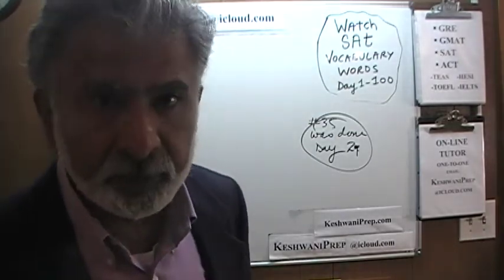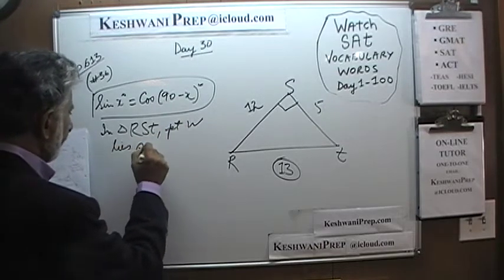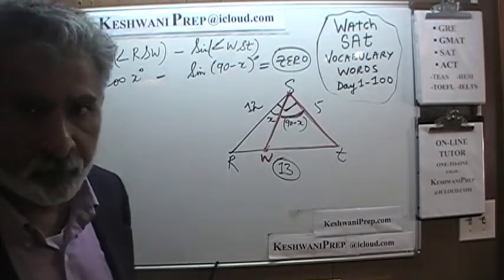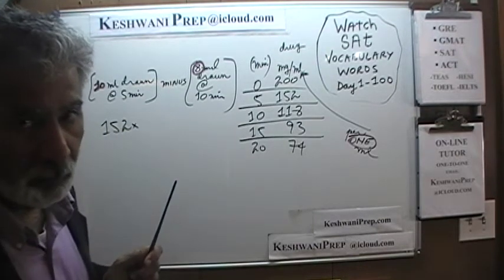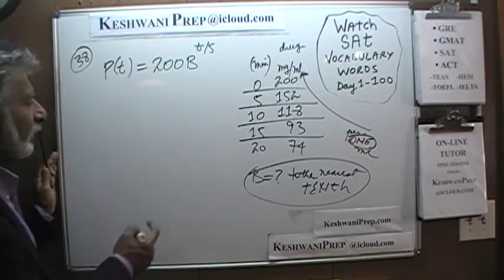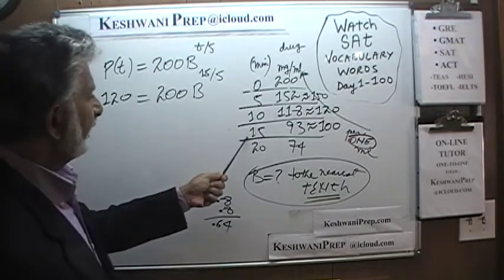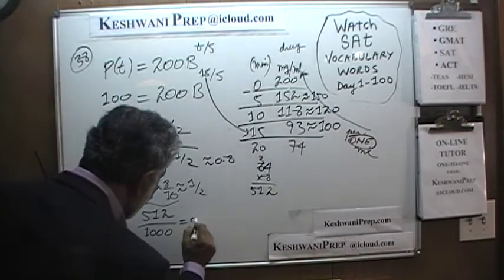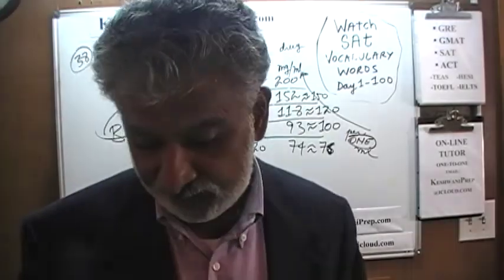SAT Math p613 Day 30 - Official Study Guide 2020 - Online Prep Tutor GRE, GMAT, ACT, TEAS, Keshwani